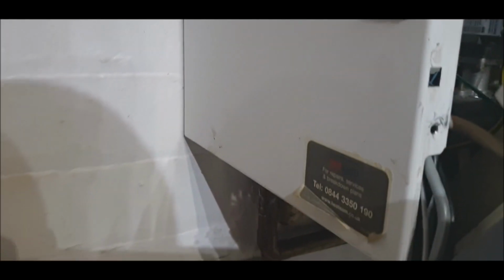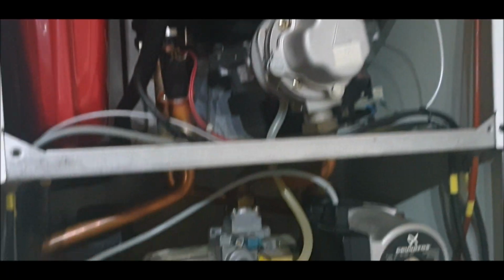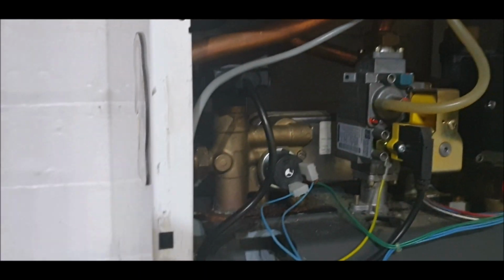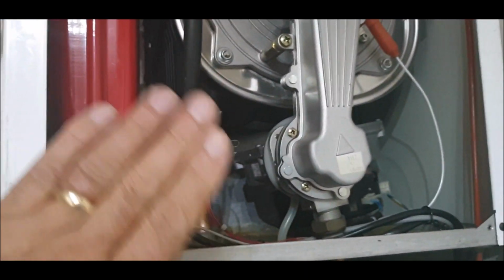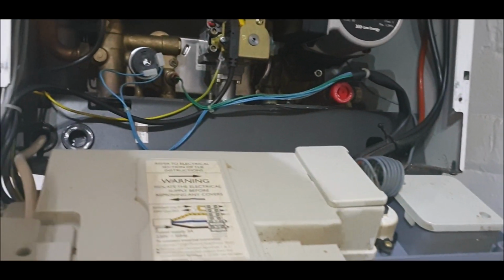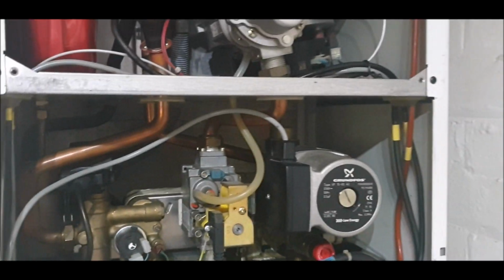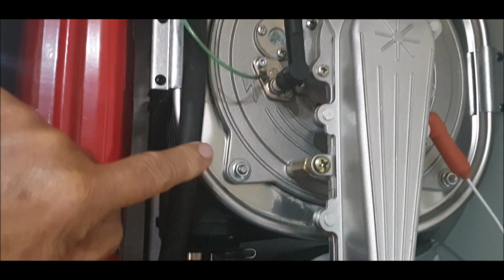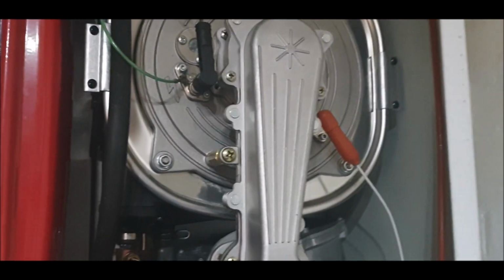POTTERTON COMBI BOILER RIP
Its with a sad heart that we have to say goodbye to mine and your friend
POTTERTON he will be sadly missed(but not until i find what makes him tick)